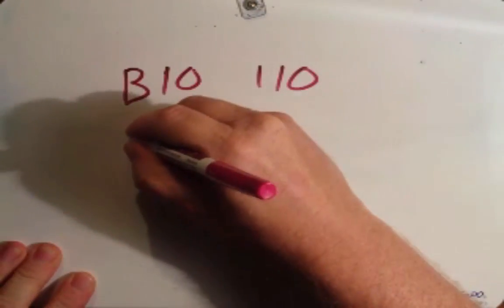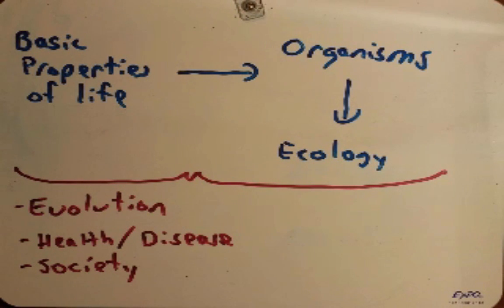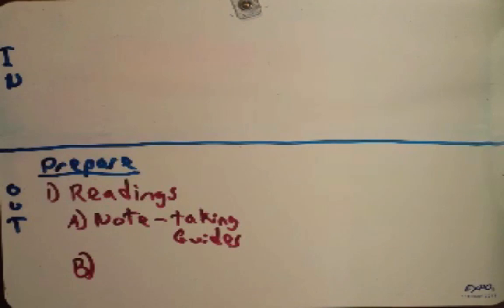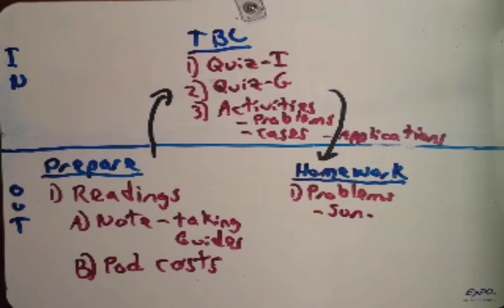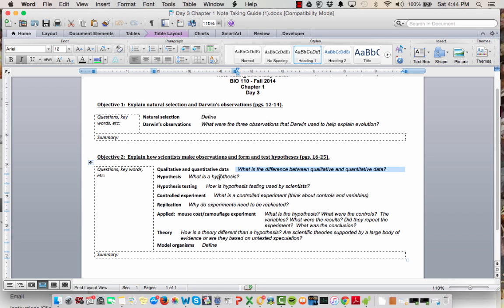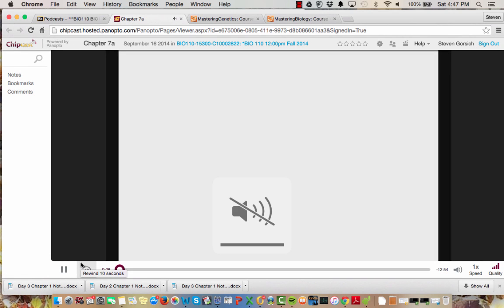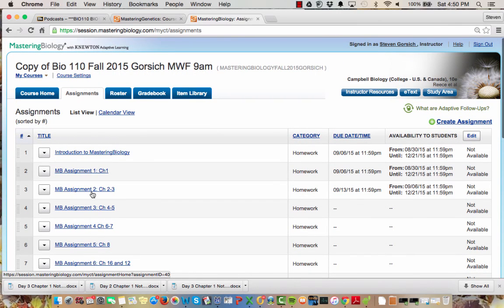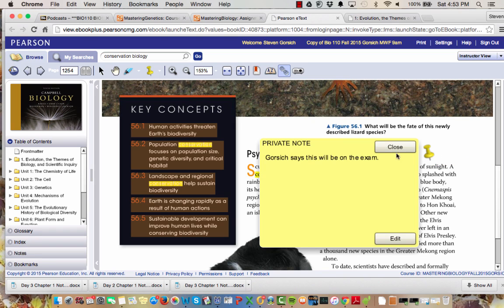Day 1 Intro to Course BIO 110